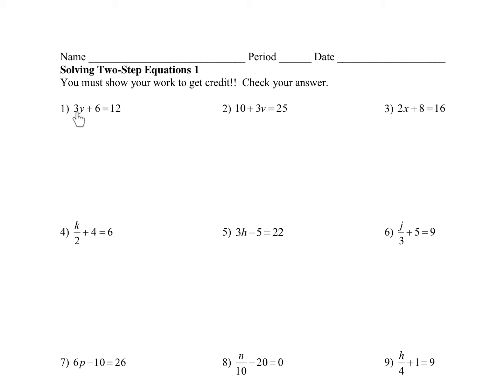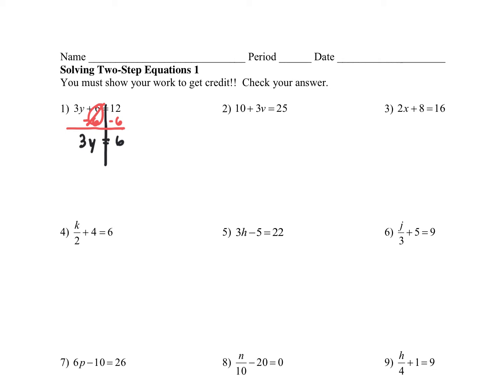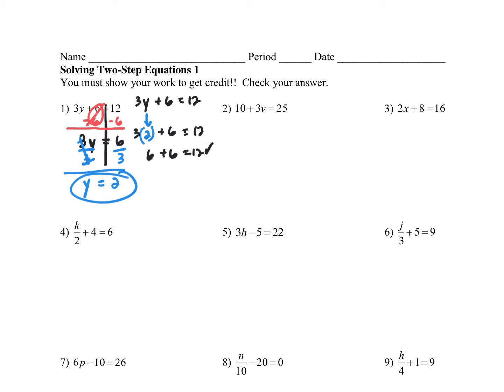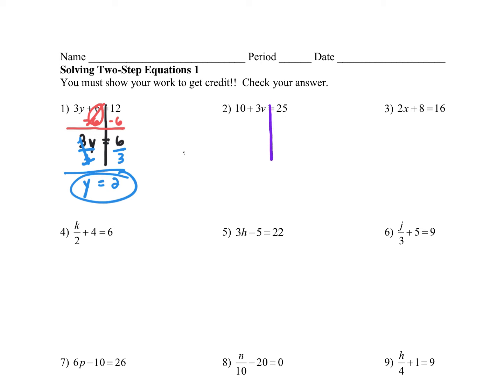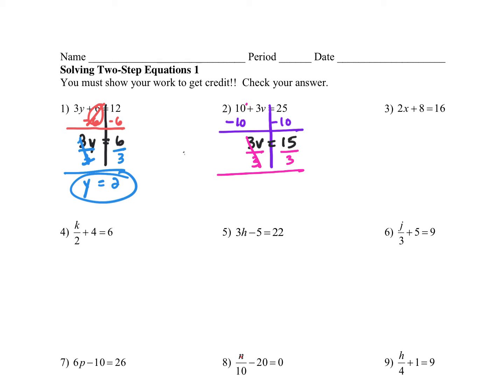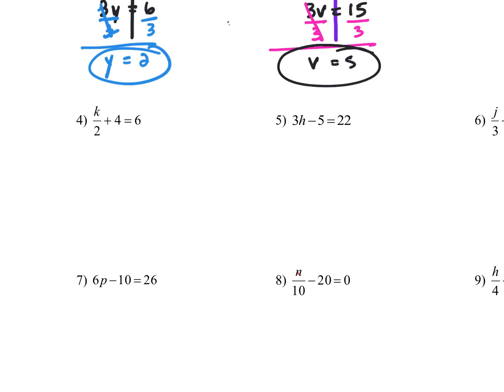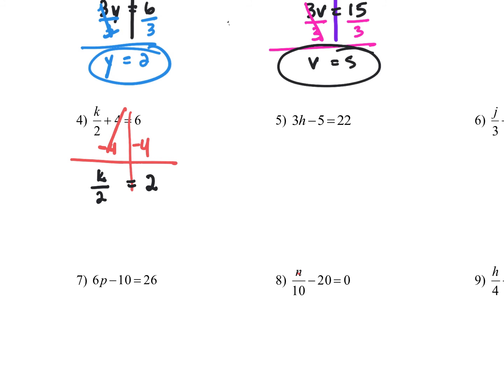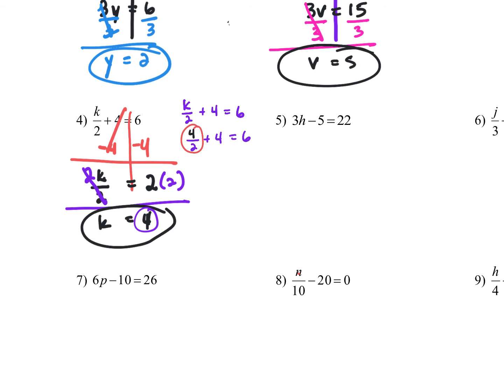Two-Step Equations -positive integers.mp4